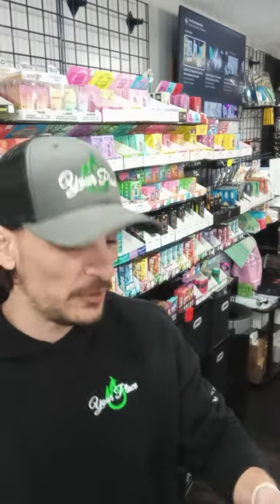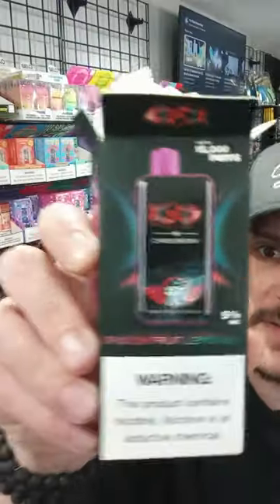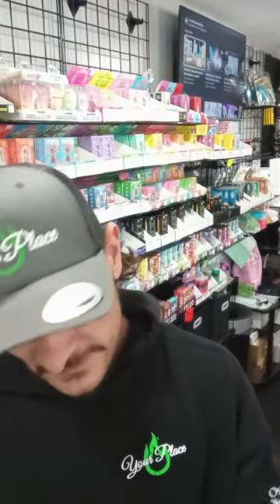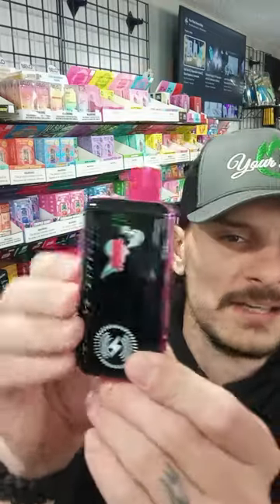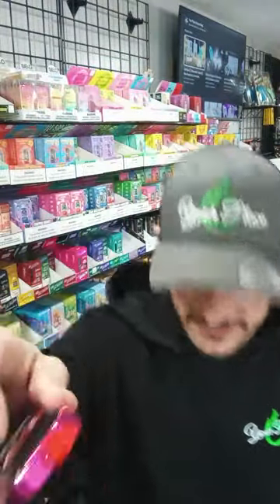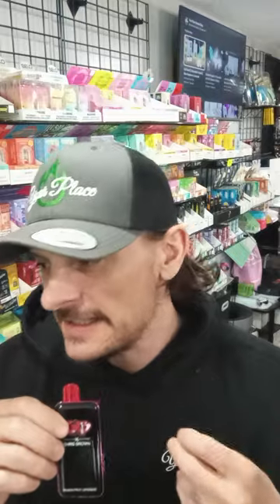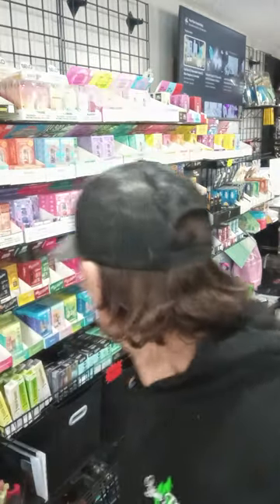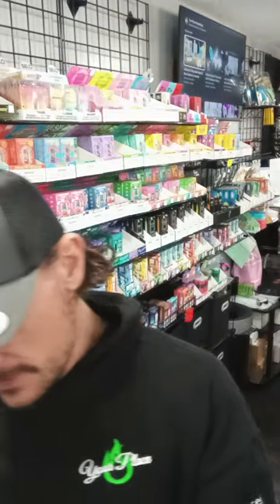👀CBK15 Vape🌬️ Chris Brown🌬️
Hey, what's up, YouTube fam! It's your boy Joe from Your Place Smoke Shop, back with another killer product review. Today, we're diving into the Chris Brown Vape CBK15 - this thing is seriously next level!

First off, the design is straight-up fire. Each vape comes with an exclusive collector's card featuring sick artwork designed by Chris Brown himself. We're talking unique characters and visuals that just scream style and creativity. And the vape itself has these animated wings that blink as you rip it, giving you that artsy vibe while you vape. Coolest thing I've seen in a minute.

But it's not just about looks with this bad boy. The CBK15 is packing some crazy tech too. It's got wireless charging, so you can just slap it on a charging pad instead of messing with cables. Game changer! It also has an integrated battery display to show you how much juice is left so you're never caught lackin'.

Performance-wise, this vape brings the noise. The adjustable airflow and reinforced mesh coil let you customize your draw while blasting out thick, tasty clouds. And speaking of taste, the flavor selection is insane - we're talking rich, intense profiles that'll blow your mind from start to finish. Doesn't matter if you're into fruits, desserts, tobaccos or whatever, the CBK15 makes every puff an experience.

Bottom line - if you're looking for an ultra-stylish, ultra-high-tech vape that doesn't sacrifice flavor or vapor, the Chris Brown CBK15 is where it's at. Snag one of these from Your Place Smoke Shop and level up your vape game today! Y'all already know - keep it smokey!